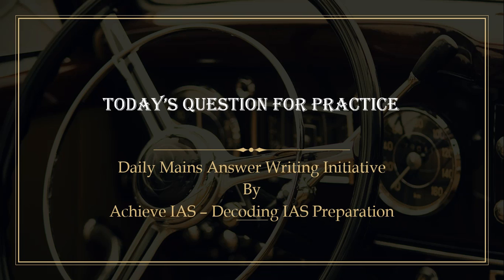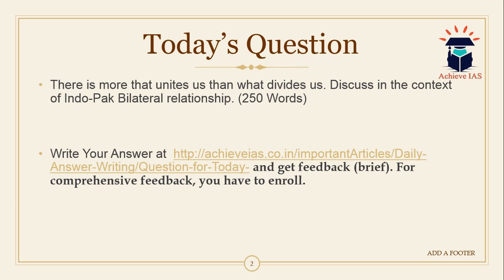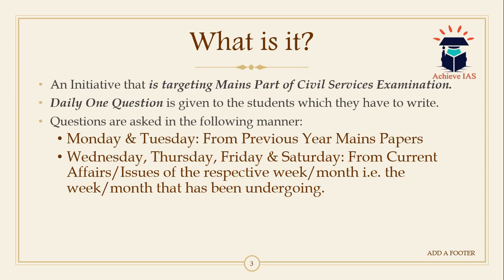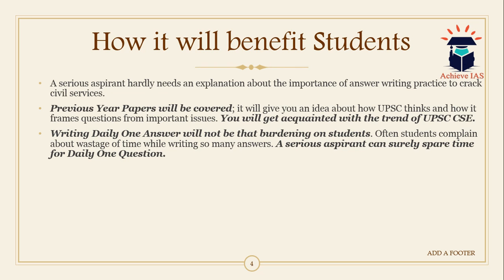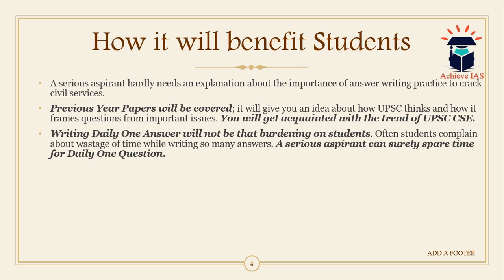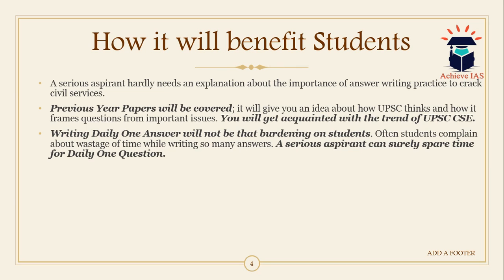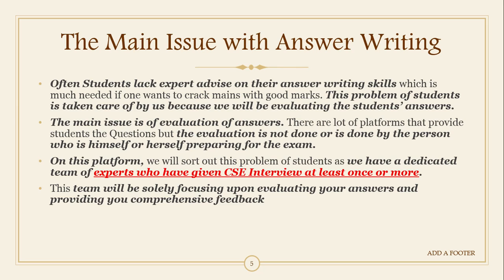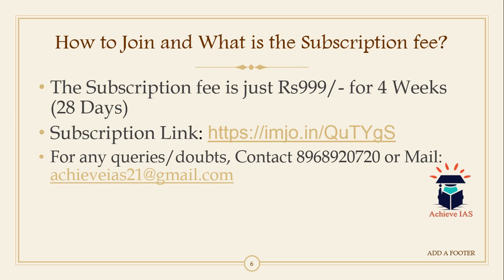Achieve IAS Daily Mains Answer Writing Initiative, 12 November, 2019, Target CSE 2020